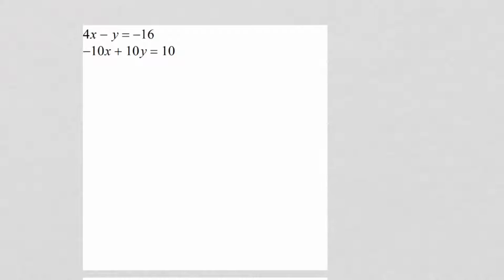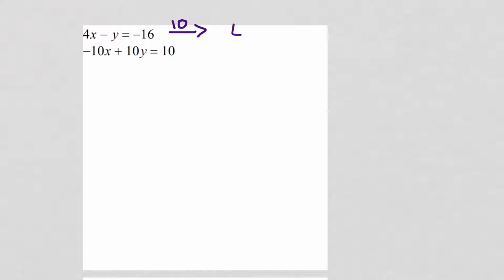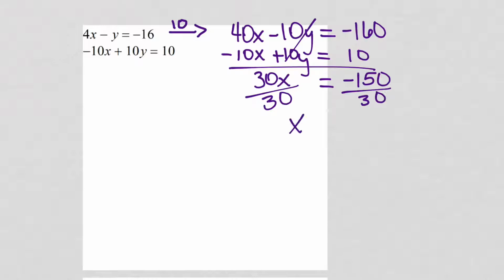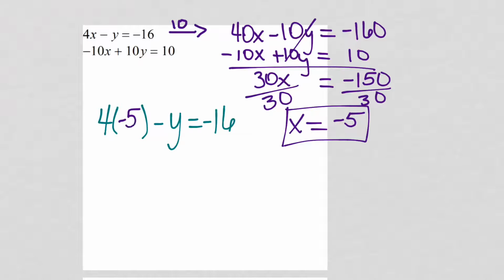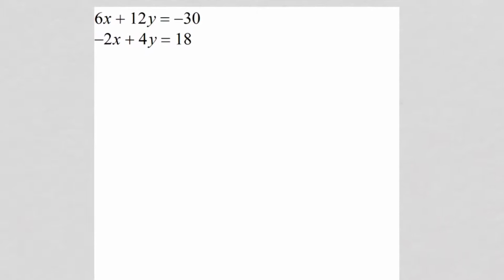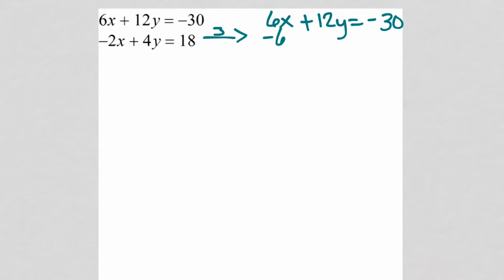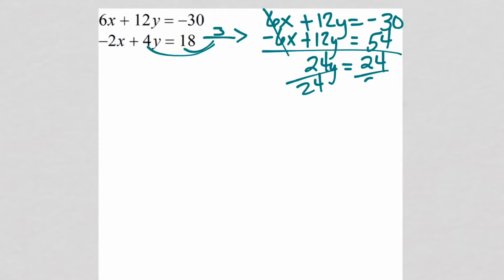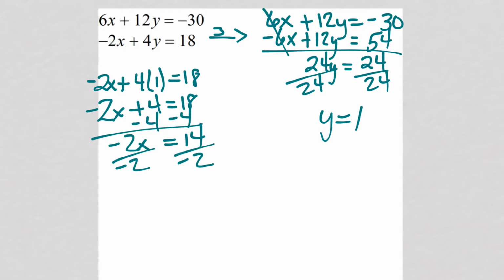Systems of equations:elimination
Multiplying 1 equation